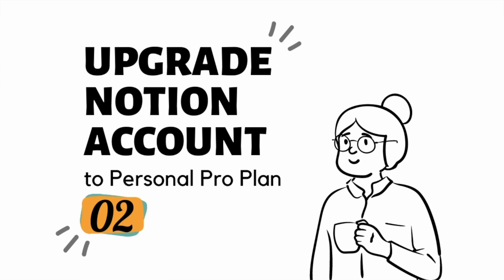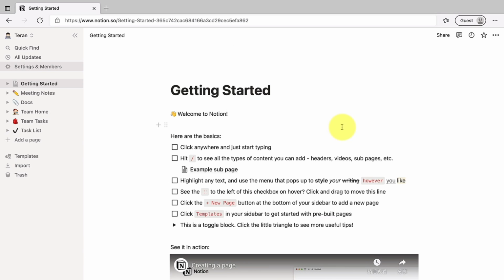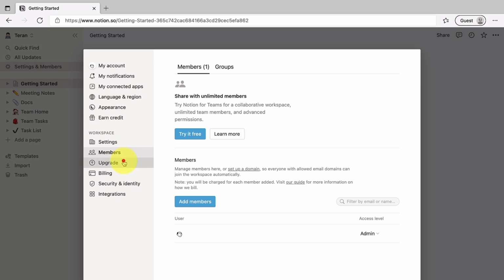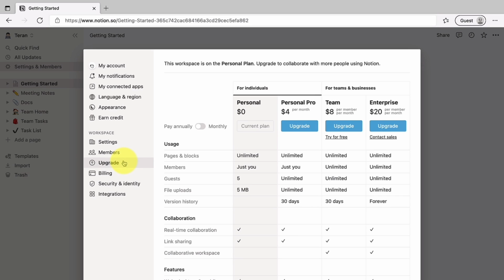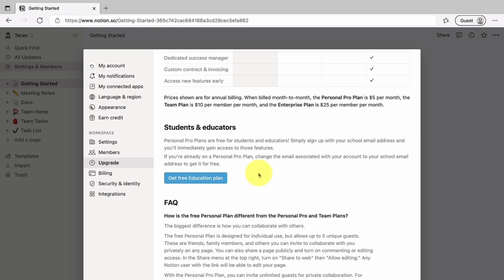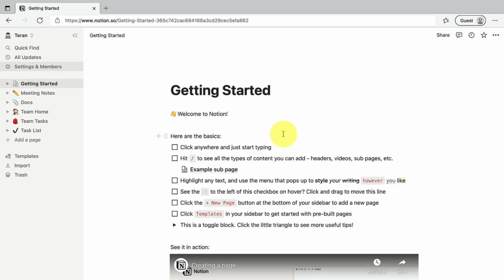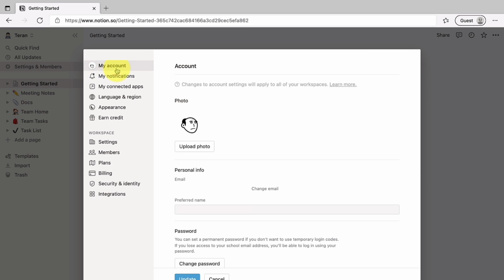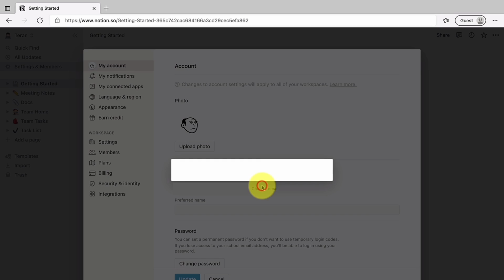EP2. Upgrade your Notion to Personal Pro Plan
In this video, you will learn how to upgrade your personal account to the free Personal Pro Plan:

1. For first-time users: Double-check if the Personal Pro Plan is activated 0:07
2. For those who already have an account: Change your email to the educational one 0:36

Feel free to check out more tutorial videos about using Notion for Education:

Acknowledgements:
Created by Mr Teran Xu and Ms Cindy Liang
Reviewed by Dr Leon Lei
Technology-enriched Learning Initiative